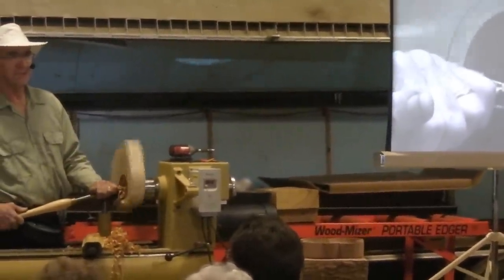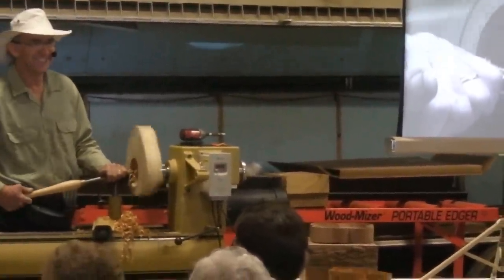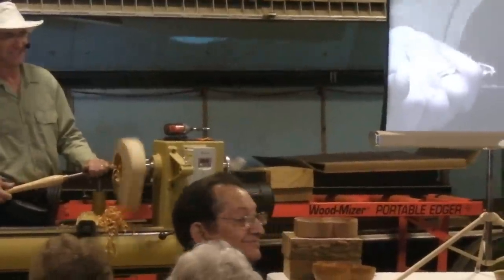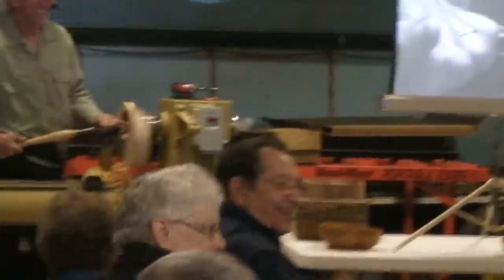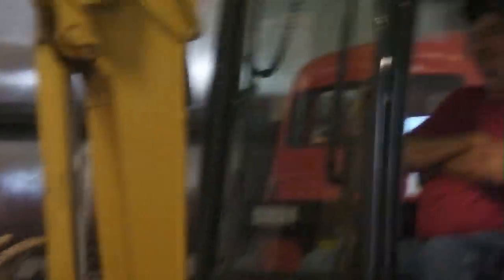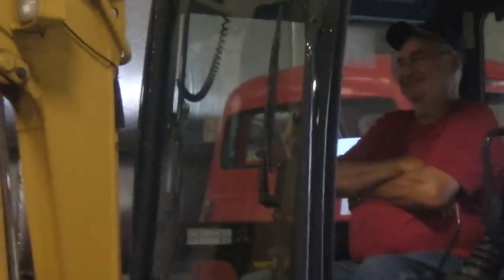[Woodturning] John Frawley woodturning demo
Some random video clips from John Frawley's demo on how to turn a triple-basin plank bowl.